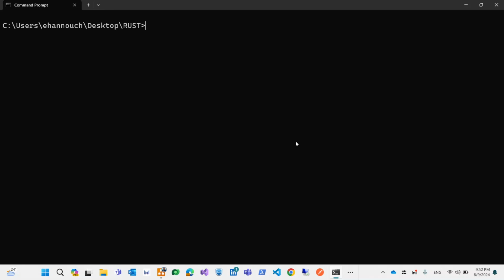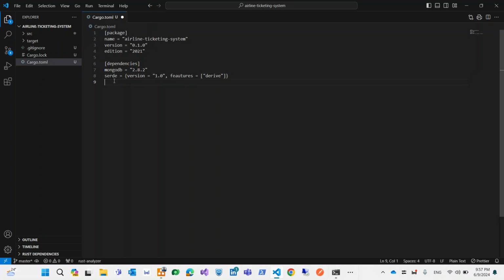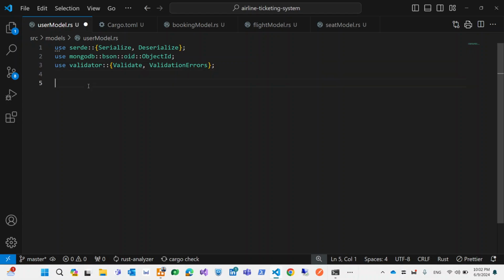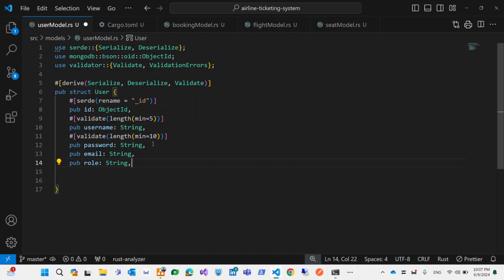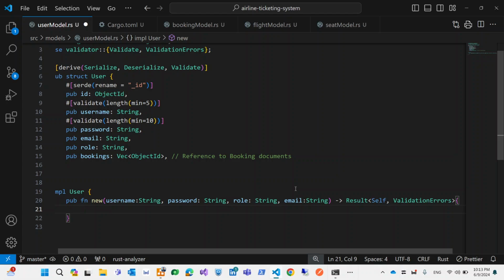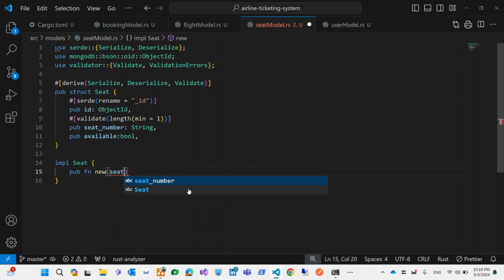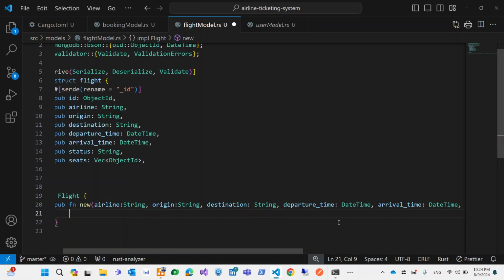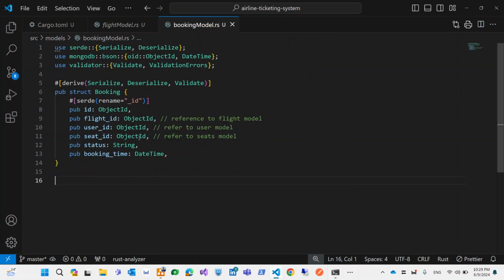Rust Meets MongoDB: A Complete Mastery Course - Session 1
Welcome to "Rust Meets MongoDB: A Complete Mastery Course," the definitive guide for developers seeking to harness the combined power of Rust and MongoDB. This course is meticulously designed to take you from the basics to advanced concepts, providing a deep understanding of how to build efficient, high-performance applications.